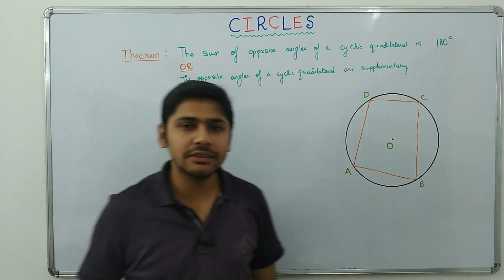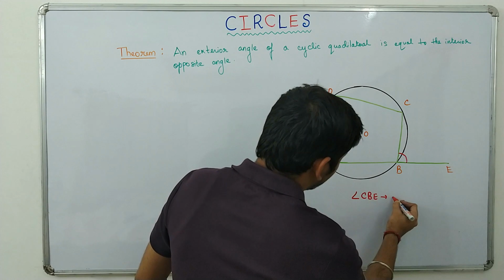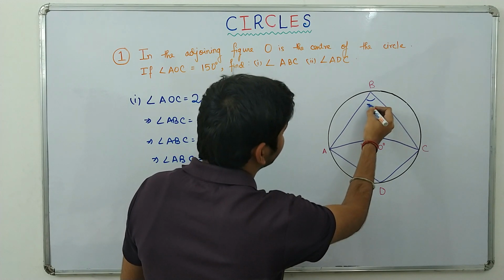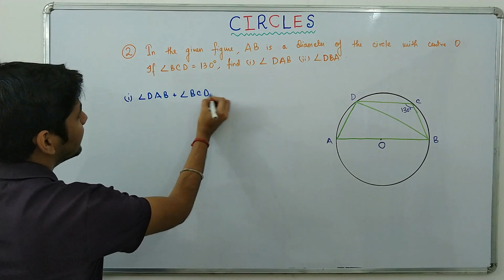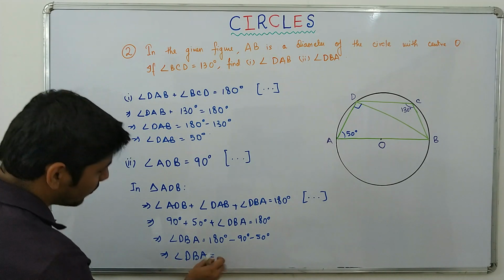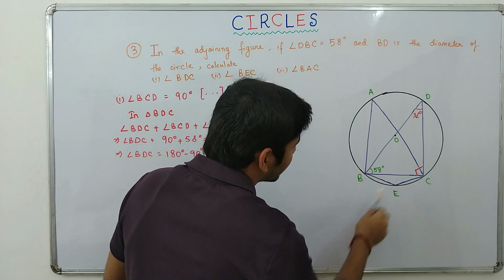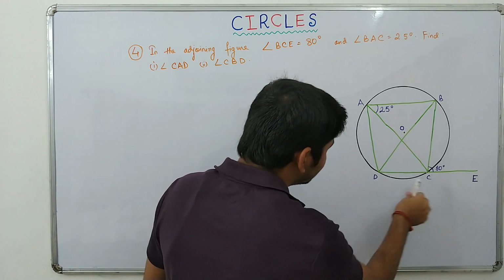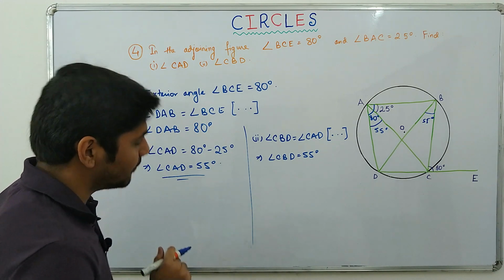CIRCLES Part 2: Theorems & Sums on Cyclic Properties of CIRCLE (ICSE Class 10 Mathematics)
This is the SECOND part of CIRCLES. In this video, we discuss Theorems based on Cyclic Properties of CIRCLE. We also solve sums based on these Theorems.